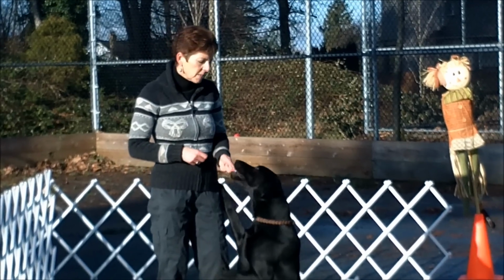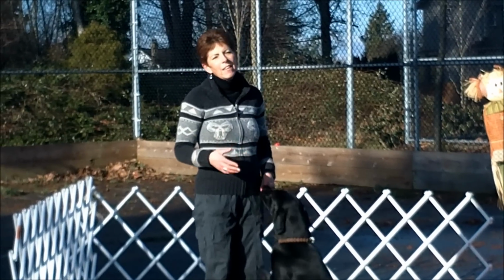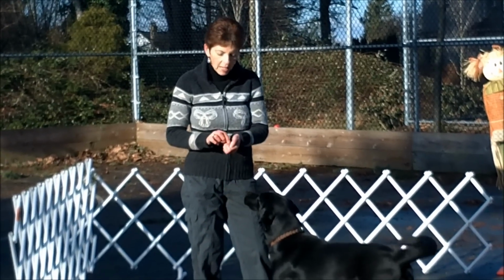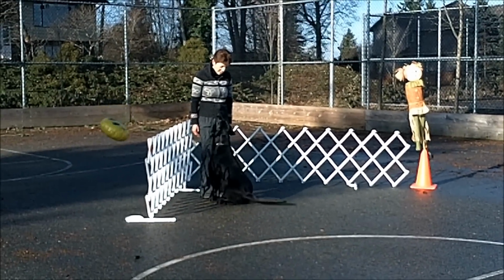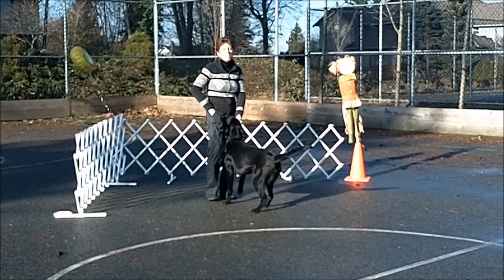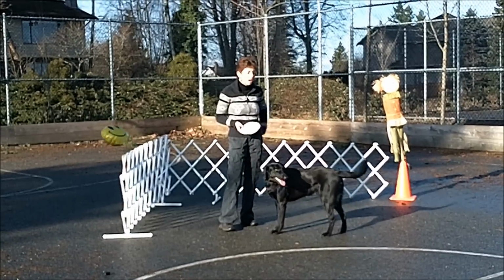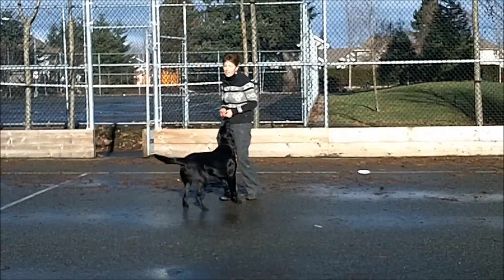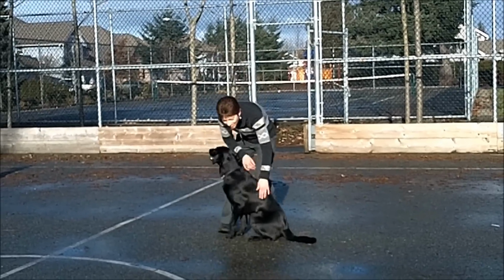Front Games for Competition Obedience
In this video demonstration I am showing ways to make your front training fun and engaging for your dog.  In my last video I showed a technical version of teaching straight fronts and where front position is.  You want to make sure your dog understands where front is before you play these games.  I am also using baby gates which is something your dog will see when in the ring, train with gates occasionally so your dog gets used to the pressure that the gates create.